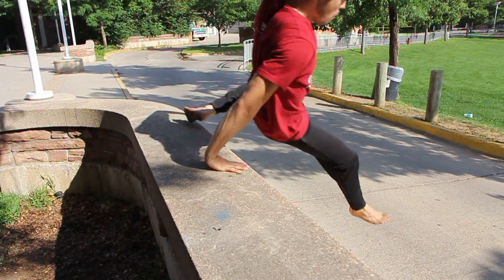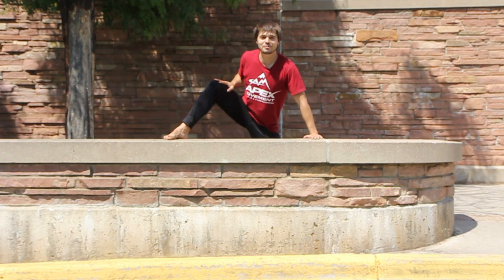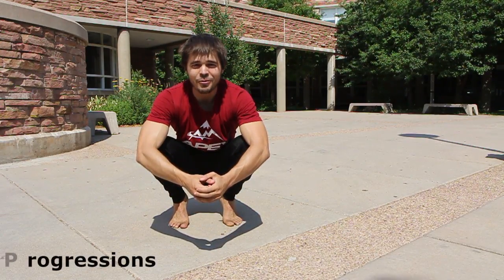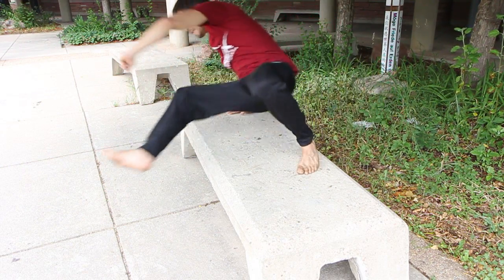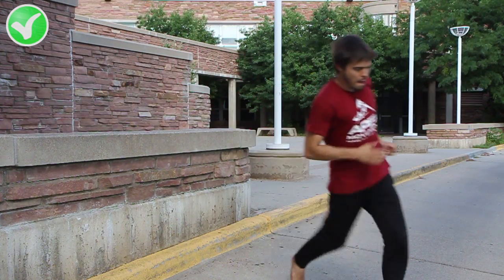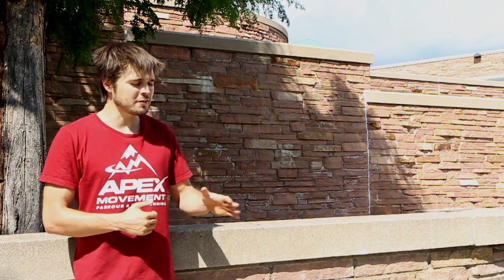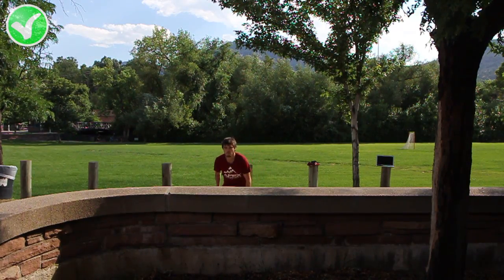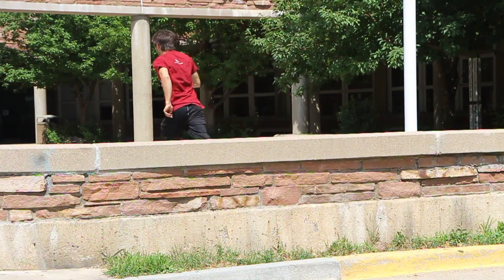How to STEP VAULT (beginner parkour tutorial)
The step vault is the first vault we teach to beginners at APEX Movement. Because the step vault is extremely controlled and efficient, it is one of the most common vaults in Parkour. It is also a prerequisite for some intermediate movements such as the speed vault. Check out this video for a step by step guide on how to do a step vault.

Stay up to date with my latest projects!